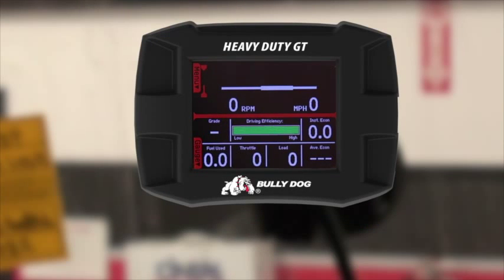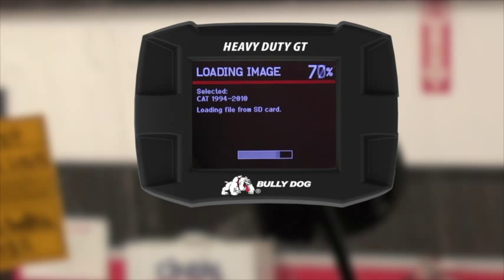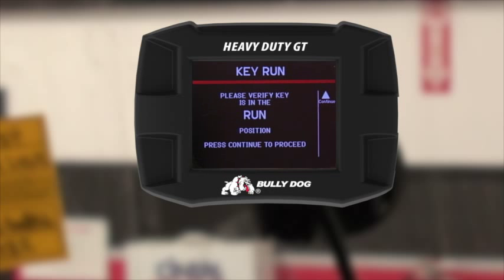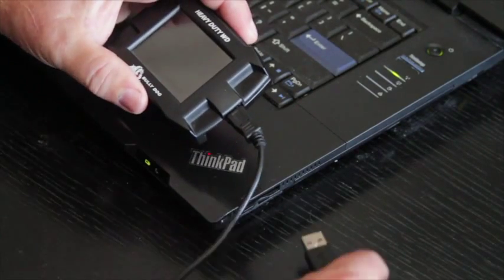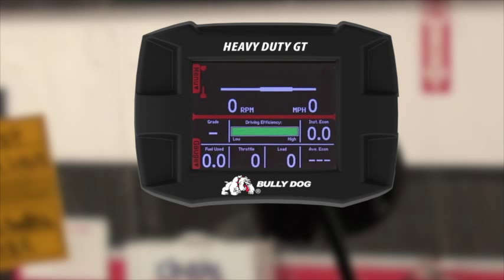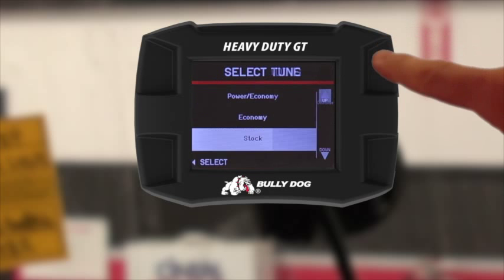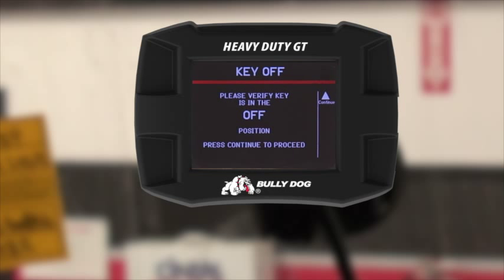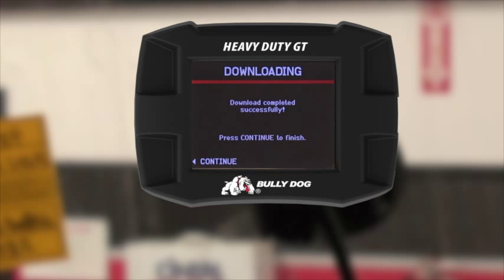HDGT: Installing CAT tuning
Heavy Duty How To: Installing tuning on CAT vehicles